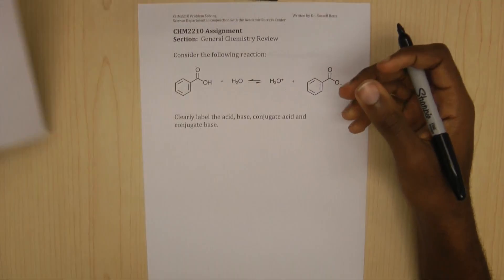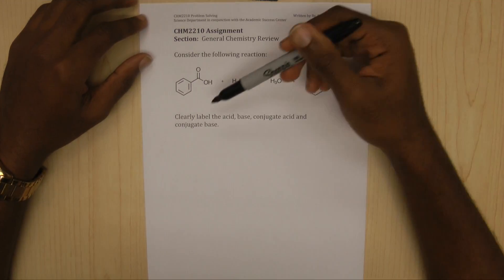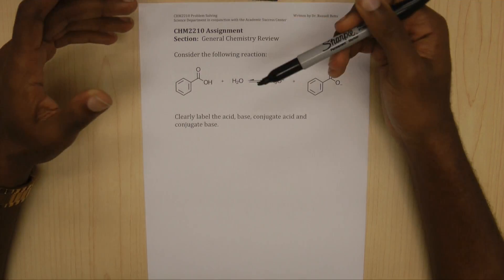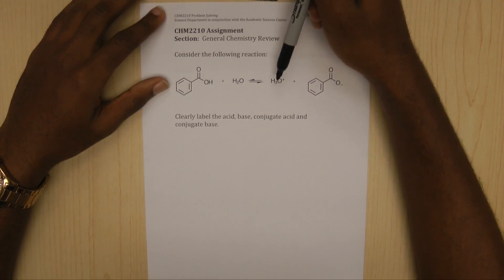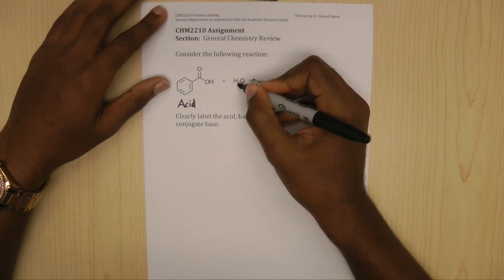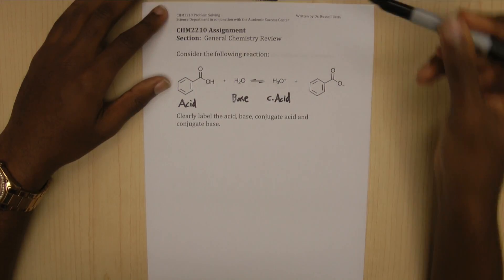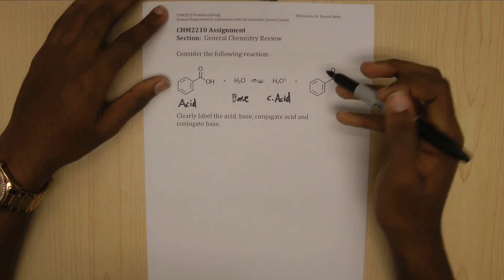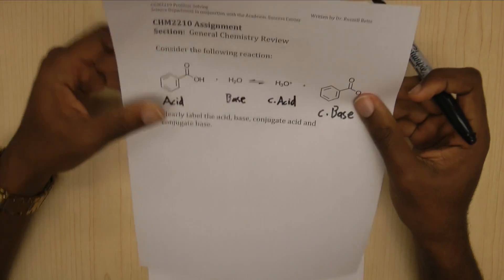Broward College North Campus | CHM2210 Problem 2